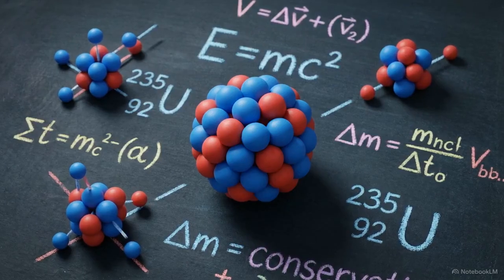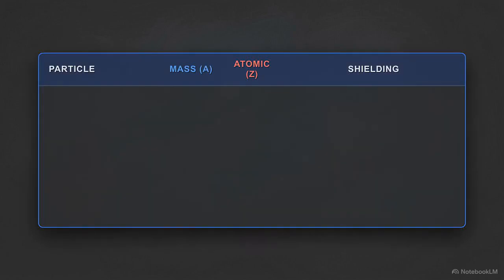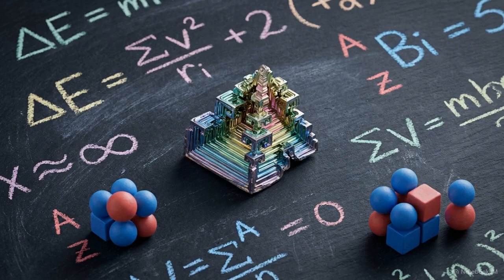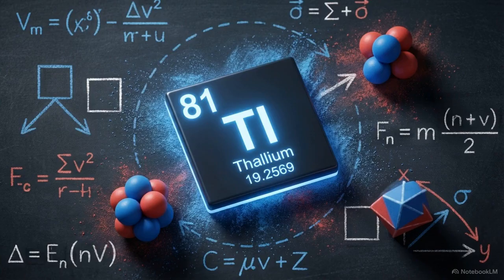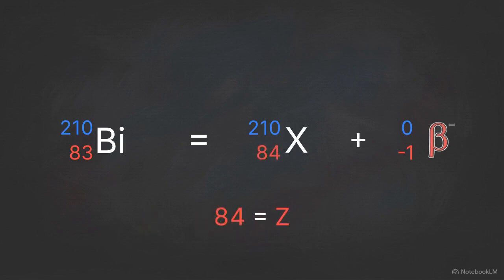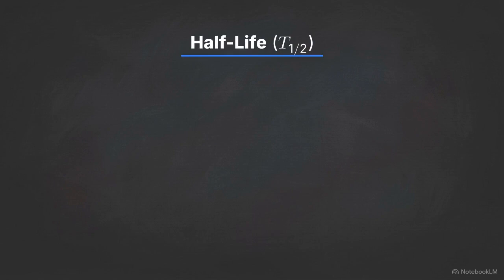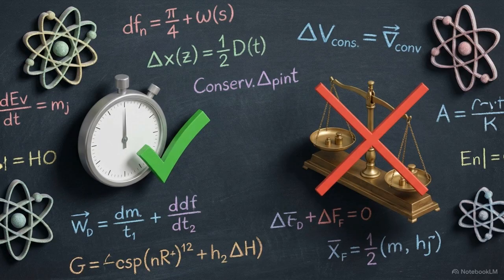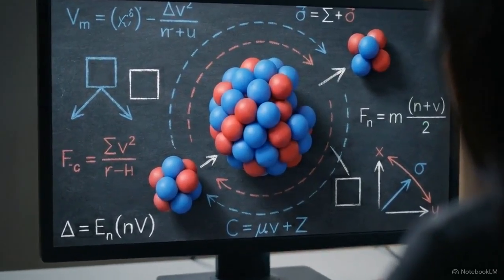How to Balance Nuclear Decay Equations? Radioactivity